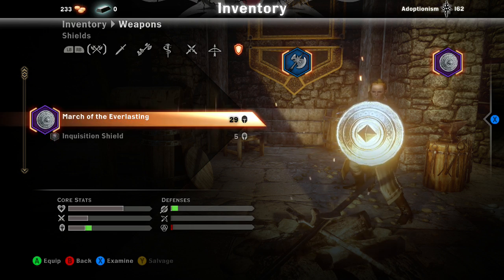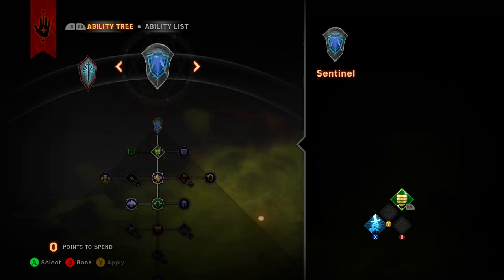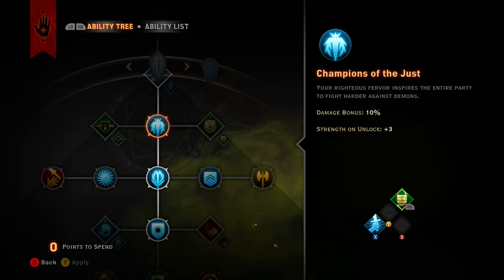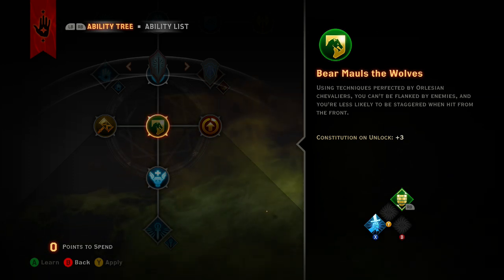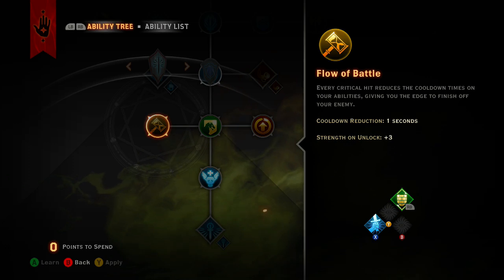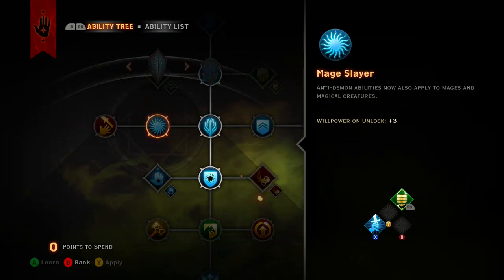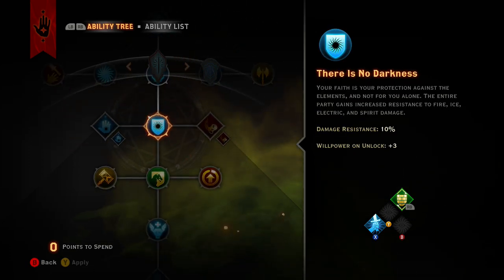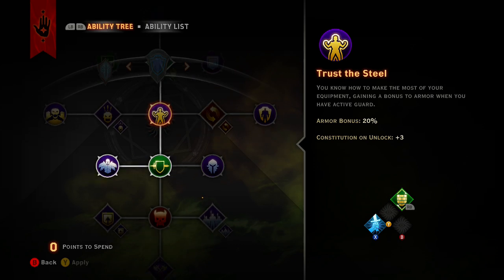Dragon Age: Inquisition - Best Templar Build! - Powered